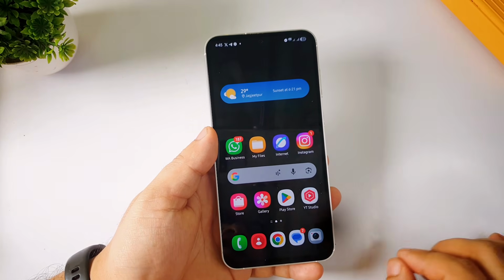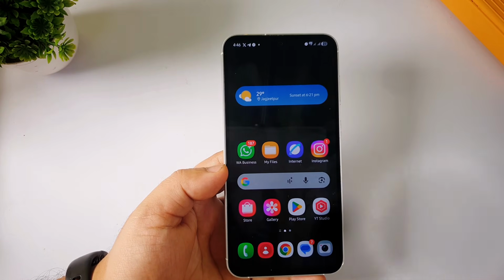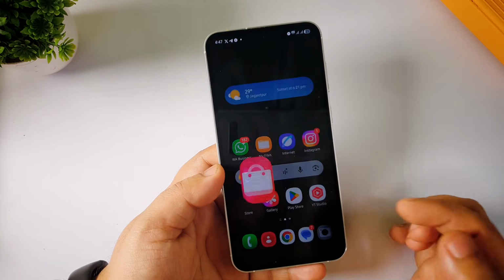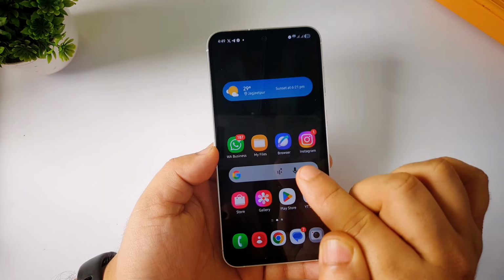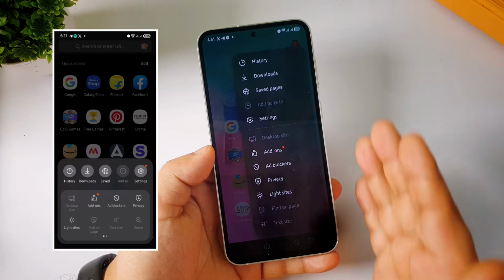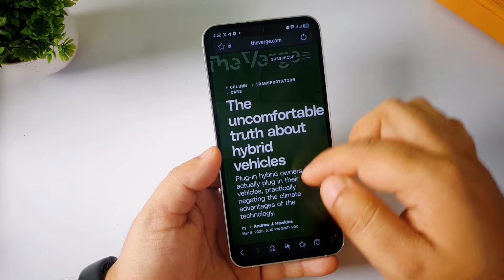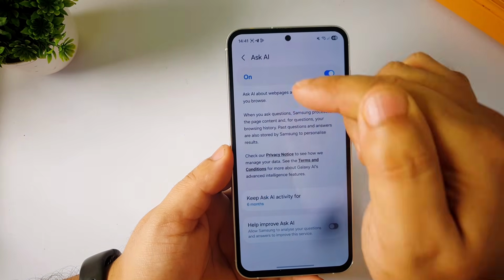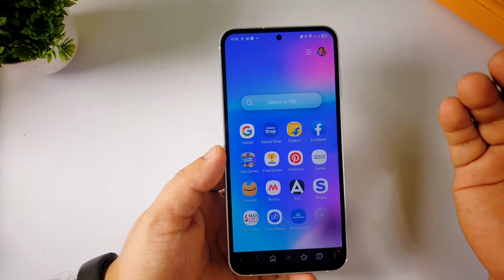Install One Ui 8.5 New Ai Browser onAny SAMSUNG!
Samsung has introduced a new AI powered browser feature in the latest Samsung Internet Browser update with One UI 8.5 style AI tools. In this video, I will show you how you can install the new AI Browser on almost any Samsung Galaxy phone right now.

Apk of This Browser was Shared By My Brother  l" TQ Bhai @MelodyVault-b1e

Topics Covered
• Samsung Internet Browser new AI update
• How to install One UI 8.5 AI Browser
• Samsung Ask AI browser feature
• Samsung Internet AI features explained
• Enable AI browser on Samsung phones
• Samsung browser new update